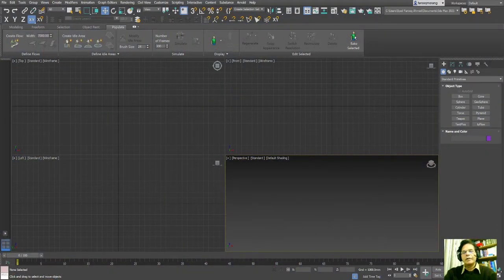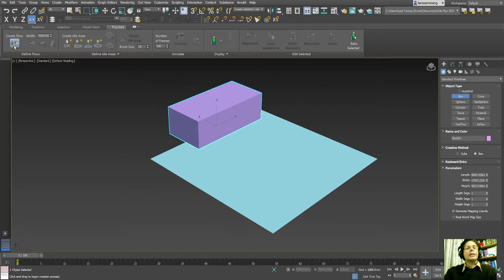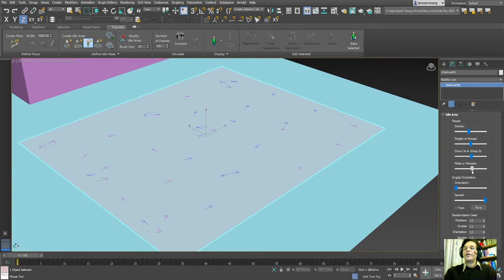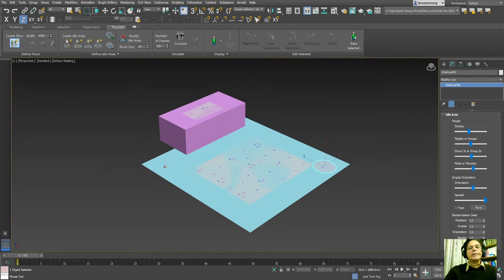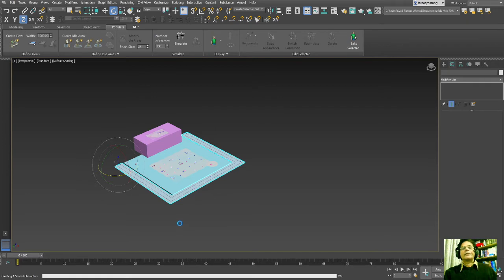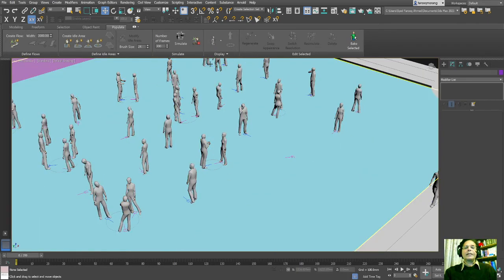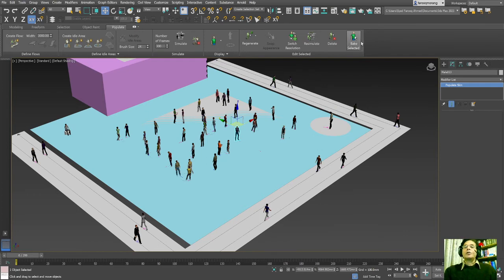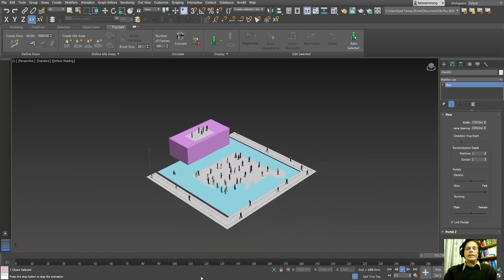how to use populate in 3ds max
Create characters at your seen in 3ds max